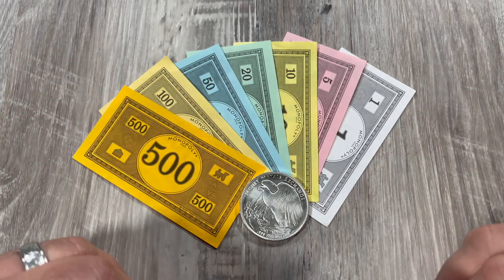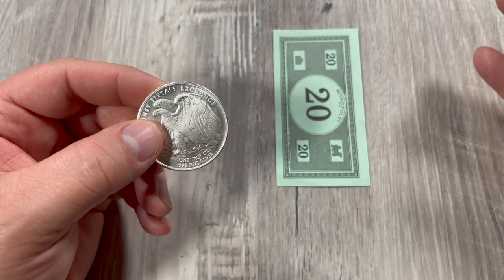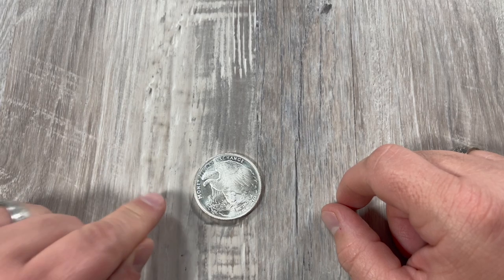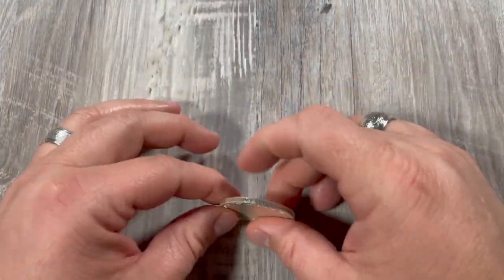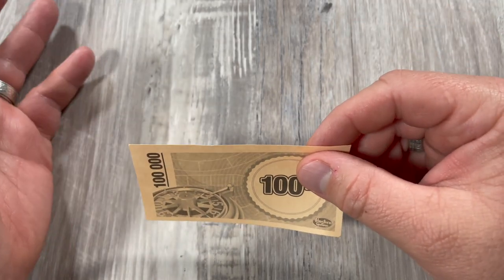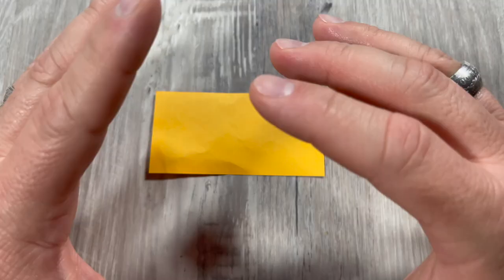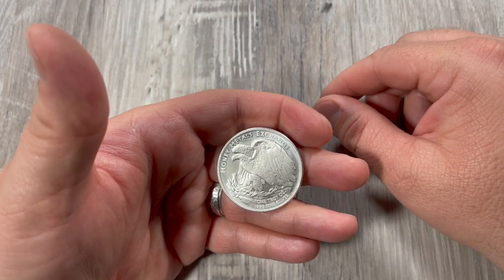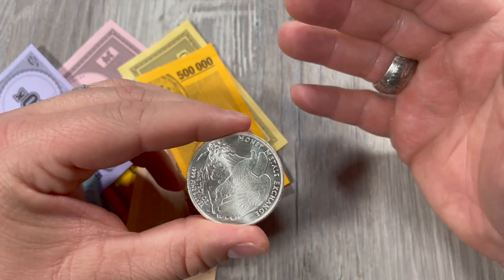What is Silver Worth to You, Will You Sell for $100?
Silver has reached the sale price of $100.  Will you sell it?  These are questions we need to think about today.  What is Silver worth to you?

You may always find your ‘Economic Friend’ here on YouTube, by going

‘ECONOMIC FRIEND’ DISCLAIMER:  In my videos while I do talk about Gold, Silver, Bullion, Precious Metals, Junk Silver, Cash, Money, Economy, Inflation, Fiat Currency, Cryptocurrency, Real Estate, SHTF, Manipulation, Stocks and all Trading Markets along with other means of trade.  I clarify, I am ‘NOT’ a financial adviser, nor do I provide legal advice.  All content viewed and listened to here on Economic Friend’s YouTube channel is solely for the purpose of entertainment from a civilian with his own opinions; based on personal experience, personal feelings and personal actions.  I make no guarantees.  Everyone who views or listens to Economic Friend’s YouTube channel is responsible for your own trading, investment strategies and financial decisions.  Everyone should conduct their own Due Diligence before making any decisions when it comes to your own trade and investments strategies.